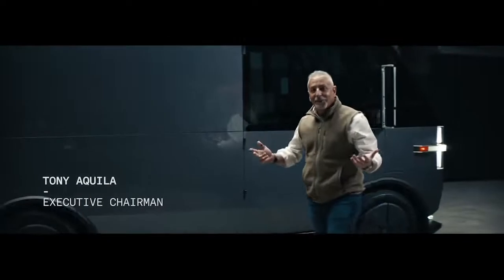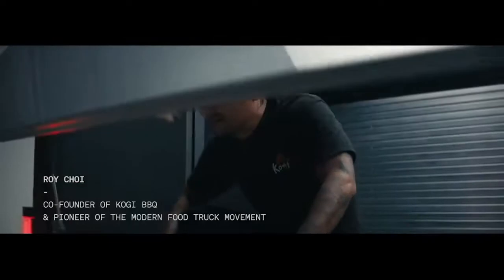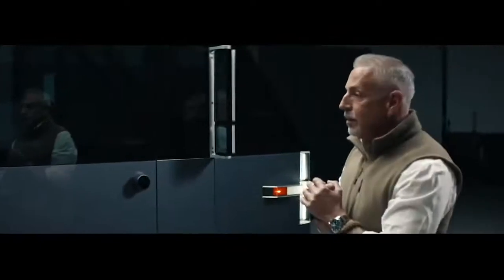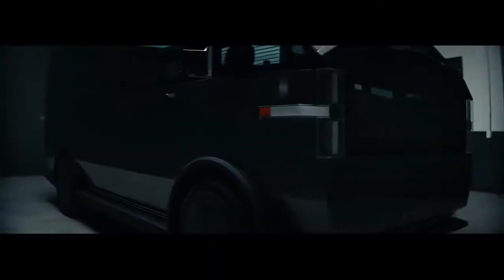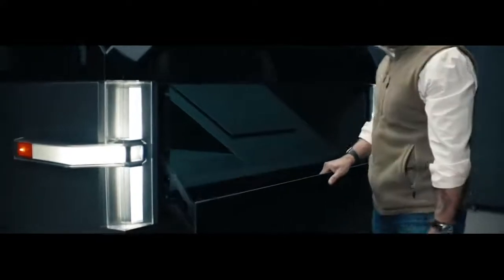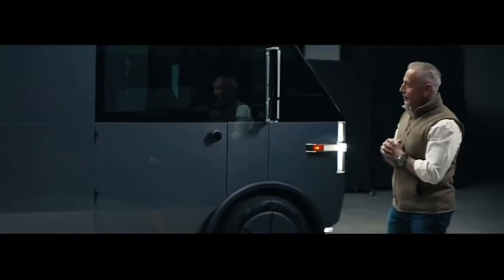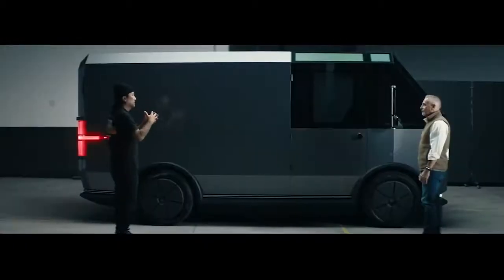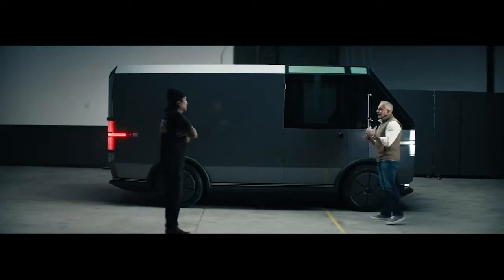New 2021 Canoo VAN | Electric Versatile VAN | MPDV (Multi-Purpose Delivery Vehicle)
The 2021 Canoo VAN price starts at $ 33,000.
New  Canoo VAN video review and description.
California-based startup Canoo has unveiled the MPDV (Multi-Purpose Delivery Vehicle) electric van.
The Canoo VAN electric MPDV is based on a modular skateboard platform (steel frame with an integrated lithium-ion battery) with an electric motor located on the front axle (203 hp and 320 Nm).
MPDV will be offered in three sizes - MPDV1, MPDV2 and MPDV3. So far, only the MPDV1 / MPDV2 light class are presented, both will be supplied with a 40, 60 and 80 kWh battery. The power reserve on one charge according to the EPA cycle is 209/145 km, 306/225 and 370/306 km, respectively. The carrying capacity, depending on the installed battery, is 698-857 / 598-798 kg, that is, a larger car carries less, and the total weight in all cases is 2600 kg.
Overall length of MPDV1 / MPDV2 - 4389/5212 mm, width - 1951/2195 mm, height - 1890/2560 mm. The wheelbase in both cases is 2865 mm, the ground clearance is 185 mm, and the loading height is 432 mm. Maximum body capacity of MPDV1 - 6.5 m3, MPDV2 - 14.1 m3.